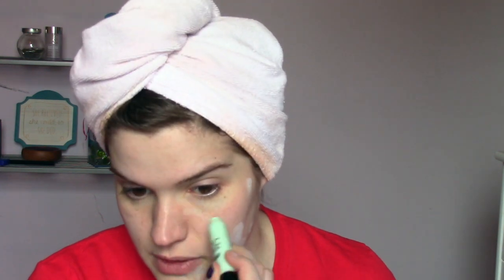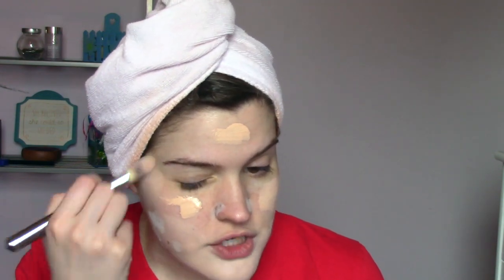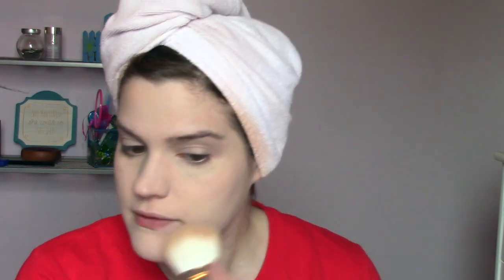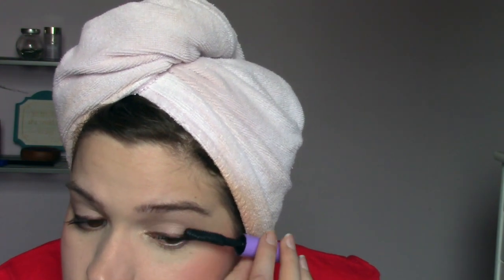My Go-To "No Makeup" Makeup Quarantine Look!| EASY and FAST for anyone!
I don't know how much any of you are wearing makeup at home these days, but I thought I would share my current go-to minimal look with you! I hope you enjoy it!

My *ENTIRE* Foundation Collection|Over $200 Ranked Worst to Best!